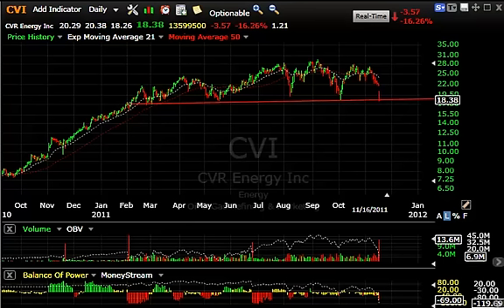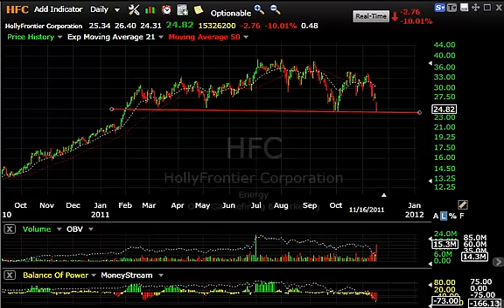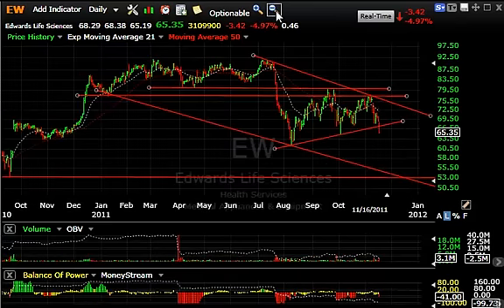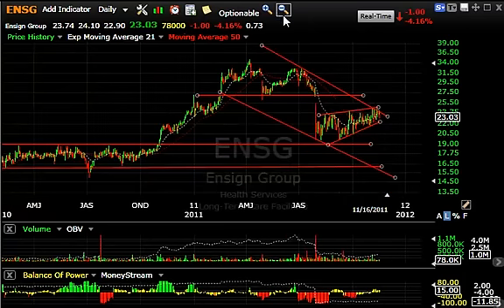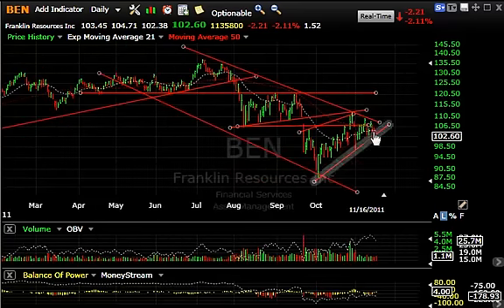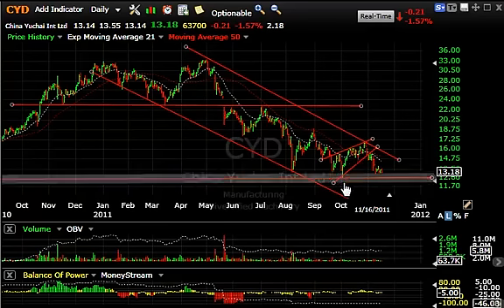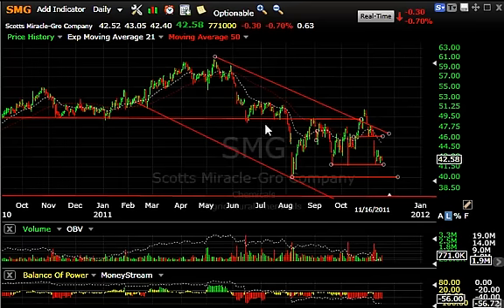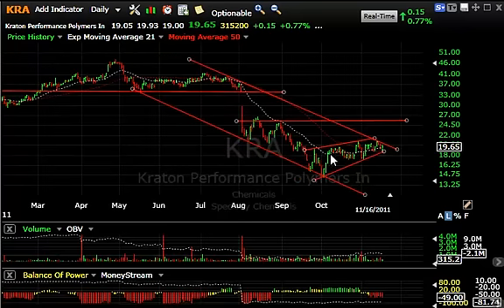CVI, ANF, GPRO, BMC - Stock Charts - Harry Boxer, TheTechTrader.com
11/16/11 - It was quite a negative day on Wall Street on Wednesday, and since we didn't go over the Boxer Shorts on Tuesday, we'll take a look at some of the ones that are looking pretty ominous.

CVR Energy, Inc. (CVI) dropped down 3.57, or 16%, on 13.6 million shares on Tuesday. It closed right on the neckline of about an eight-month massive top formation. If 18.38 is taken out, this stock could slide into the mid-teens pretty quickly.

Abercrombie & Fitch Co. (ANF) is a stock that we've been talking about for quite some time now. It ran back up to test the double-top, fell, and rolled over hard with a big gap down. It dropped 7.60 to 48.10, or 13.6%, on 22.4 million shares. A massive liquidation. More downside may be had at this point. Look for something down toward 41, and then the mid-30s.

Gen-Probe Inc. (GPRO) has had a beautiful run up the first part of the year, it reversed sharply May and June, came down sharply from the 81-2 zone down to the mid-50s. It bounced around for a few months and formed a potential bear flag. If it cracks to the downside, look for something in the 54 range short-term. If it reaches 54, then it could go all the way down into the mid-40s.

BMC Software Inc. (BMC) got hammered in July and August. It went from 56 down to the mid-30s. It bounced around, rallied back to the 50-day, came down 4 times, and keeps failing to get through the 50-day moving average. There's a rising wedge that appears like a bear wedge, or bear flag. Look for a retest of the lows down around 33 short-term, and 30 - 31 intermediate-term.

Other stocks in our Charts for the Day are HollyFrontier Corporation (HFC), Edwards Lifesciences Corp. (EW), TRW Automotive Holdings Corp. (TRW), The Ensign Group, Inc. (ENSG), Franklin Resources Inc. (BEN), China Yuchai International Limited (CYD), OpenTable, Inc. (OPEN), The Scotts Miracle-Gro Co. (SMG), Kraton Performance Polymers Inc. (KRA).

Harry's Charts of the Day, published each evening Monday through Thursday, features Harry Boxer's video technical analysis on a stock in play. To learn which stocks Harry is trading or discussing intraday, sign up for a Free 15-Day Trial to his Technical Trading Diary -- which includes both day trades and swing/intermediate-term stock picks.